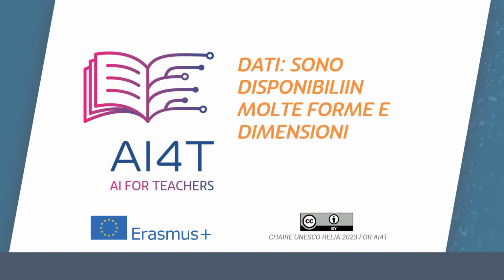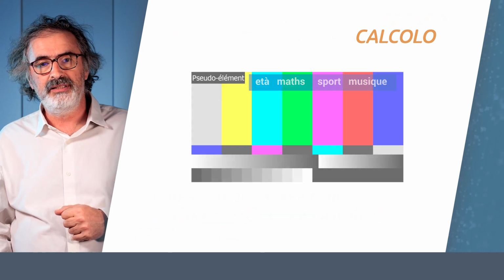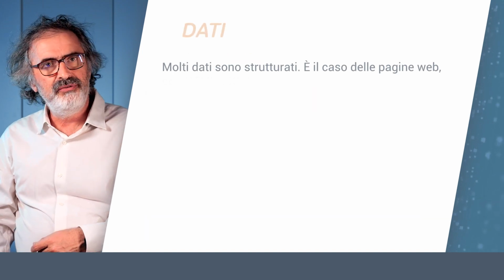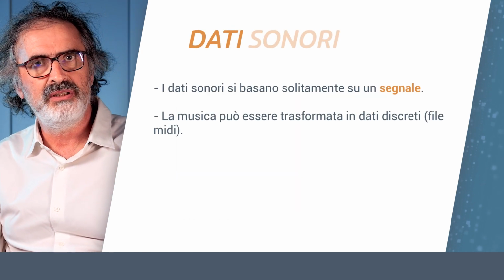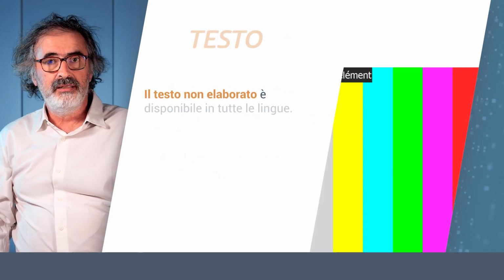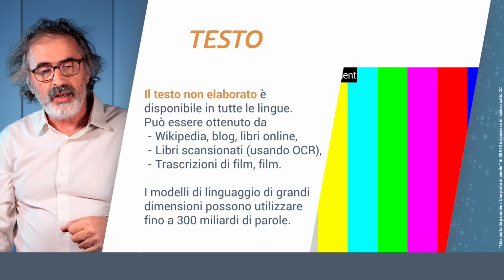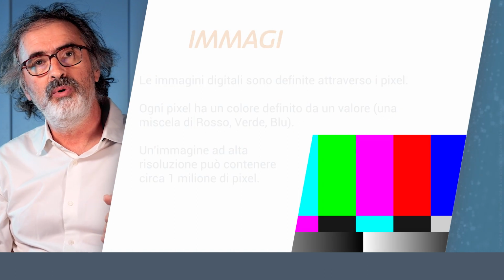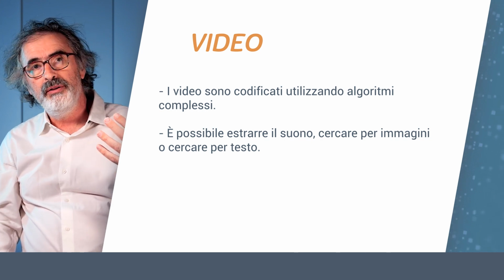Dati: hanno varie forme e dimensioni.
Gli informativi hanno modi speciali di misurare la dimensione dei dati. Ma i dati di per se non sono sempre omogenei e possono apparire in diverse forme: testo, immagini, video…

Questo video è stato creato per “L’intelligenza artificiale per gli insegnanti: Un libro aperto”, un libro che è parte del progetto AI4T. È possibile visionare il libro all’indirizzo